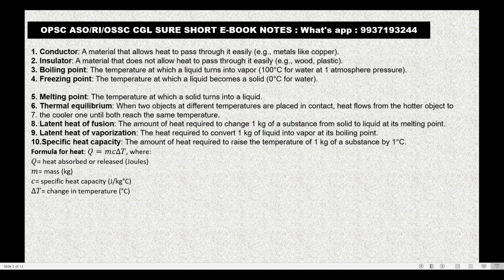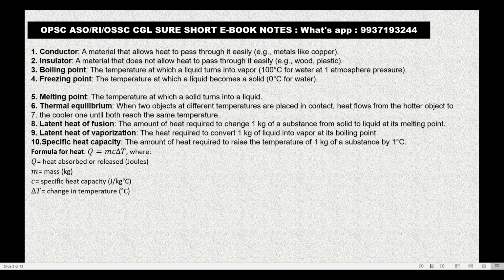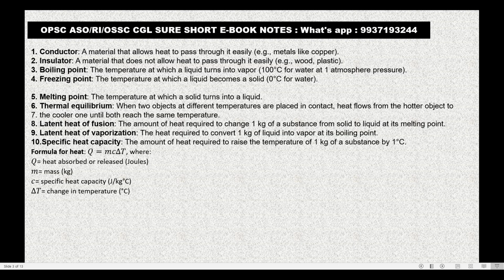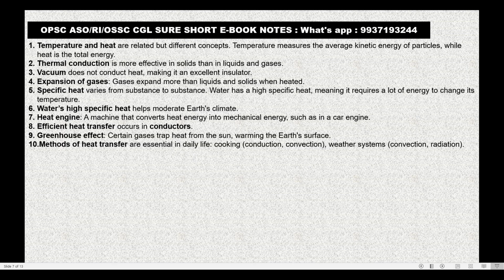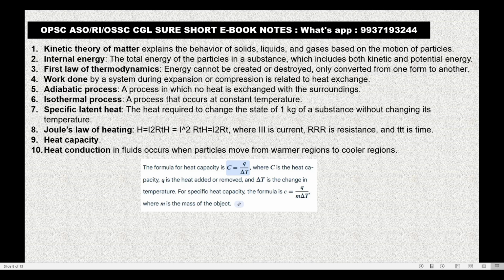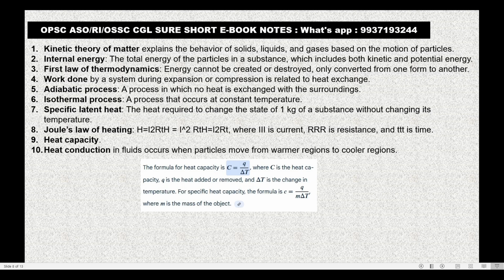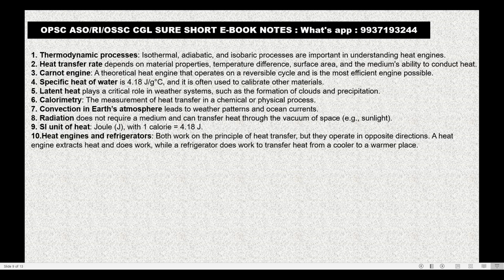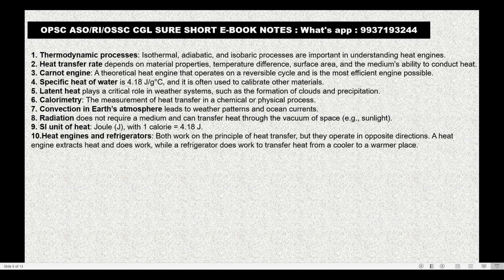Tarun Goyal General Knowledge Book Summary Class 66 for upcoming Govt Exams II Business Helpline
Are you preparing for government job exams in Odisha? This video covers all the important information about OPSC, OSSC, OSSSC, SSB, SSC, Railways, and more. Learn how to crack these exams using the Lucent and Tarun Goyal GK books.

📚 Unlock Your Potential with the Best! Discover everything you need to know about Tarun Goyal’s General Knowledge Book, tailored specifically for Odisha Government Exams! 🌟 In this comprehensive video, we dive deep into the key features, topics, and strategies to master your exam preparation. Whether you're a student gearing up for competitive exams or someone keen on improving your knowledge about Odisha’s rich history and culture, this book is your perfect guide 🏴. Join us as we share study tips, success stories, and essential insights that could change your academic journey! 🔔

🌟 Unlock your potential with Tarun Goyal's General Knowledge book tailored for Odisha government exams! 📚✨ In this video, we dive deep into the highlights of this comprehensive guide, exploring how it can help you ace your exams. From important dates in Odisha's history to current affairs knowledge that sets you apart, this book is a must-have for every aspiring student! Gain tips on effective study strategies and discover how this resource empowers you with confidence. ✅ Don’t miss your chance to excel! 🚀